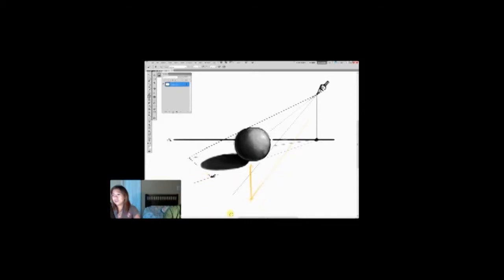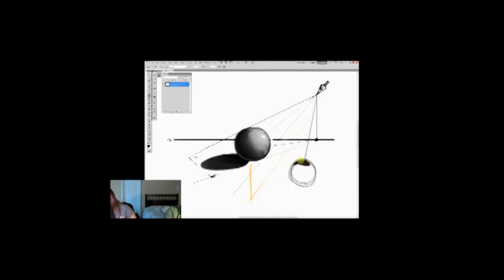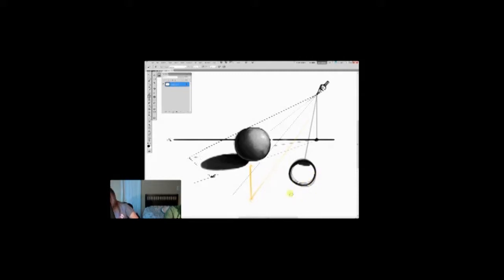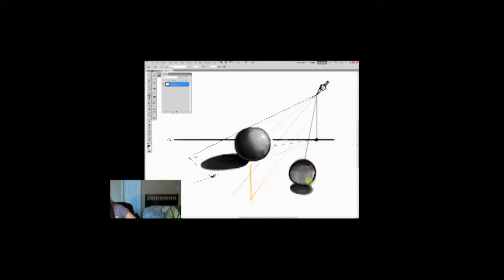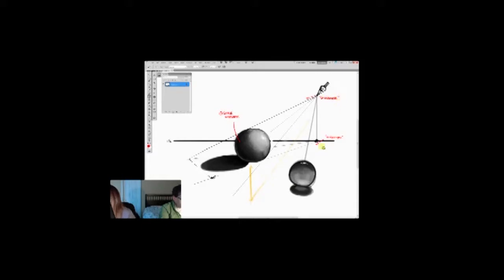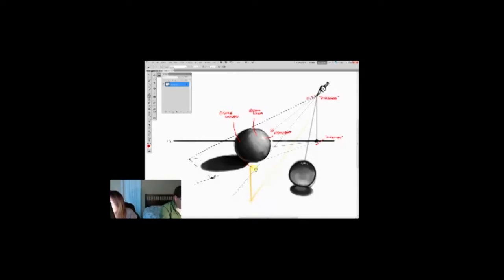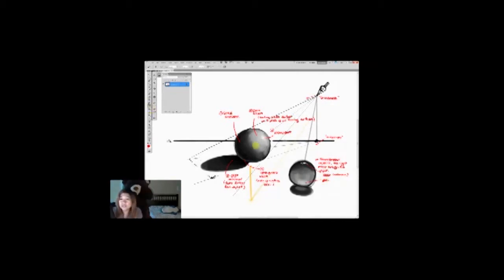Tutorial - Lighting 02: Translucency